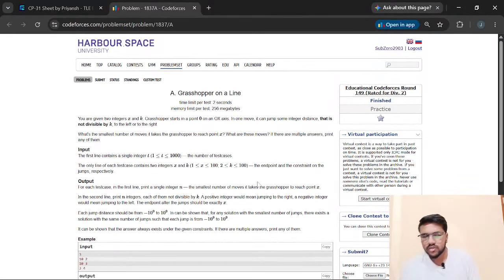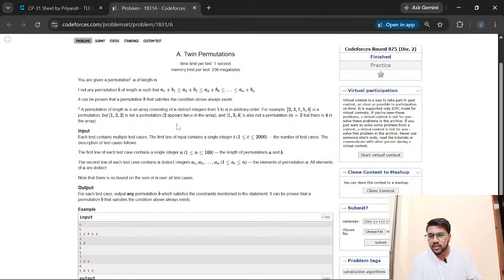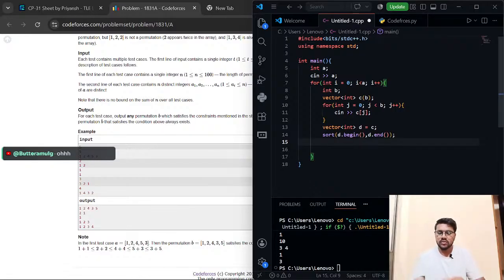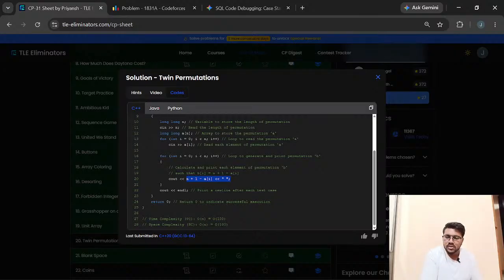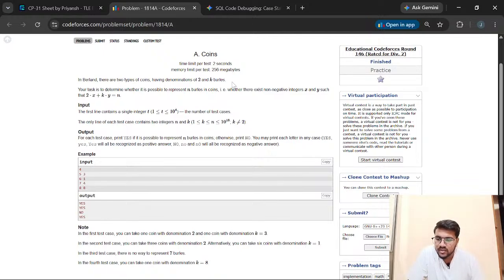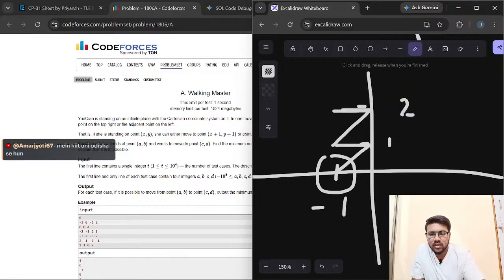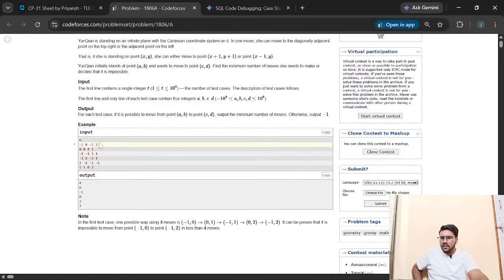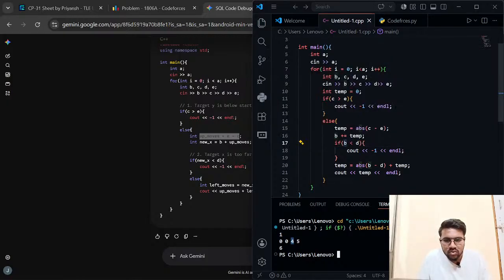Solving Problems from Codeforces| CP-31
Im a beginner trying to improve my CP skills